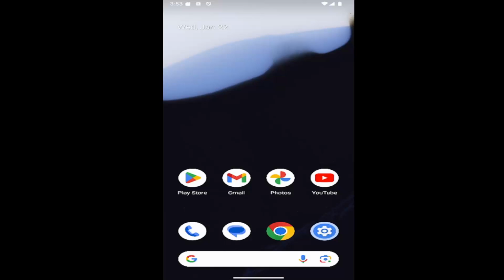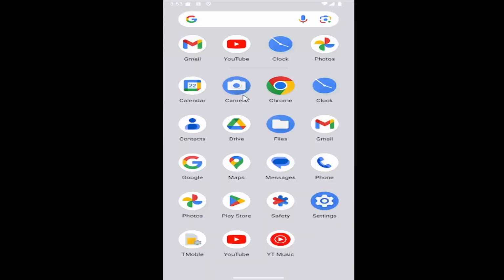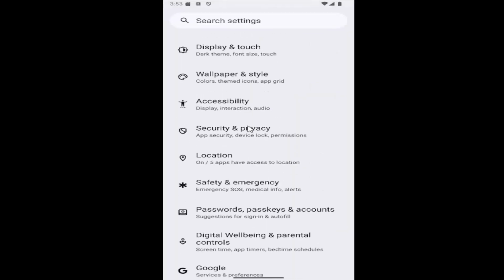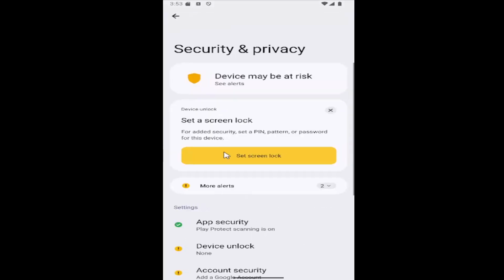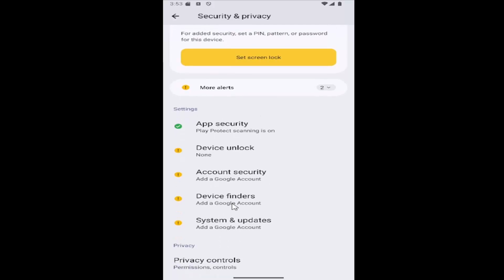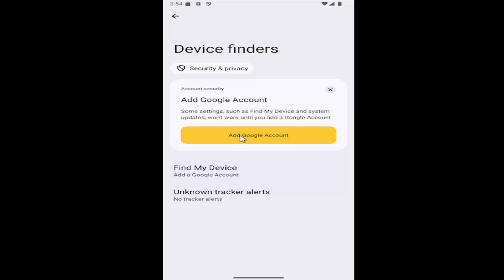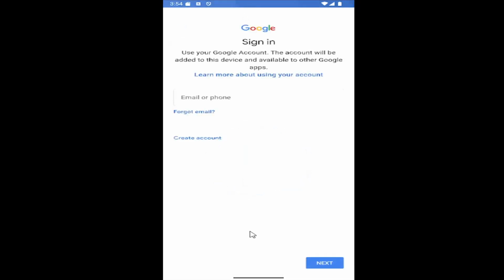How to ADD Google Account to Android Phone [Tutorial]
This tutorial explains how to add a Google account to an Android phone, allowing users to access various Google services like Gmail, Google Play, and Google Drive. It walks you through the simple steps to enter your account information and sync it with your device, ensuring seamless access to your apps and data. Adding a Google account enables features like backup, synchronization, and easy app management. This guide is perfect for new Android users or those looking to add an additional Google account to their device for enhanced functionality.

Issues addressed in this tutorial:
how to add contacts to google account from android
how to add 2 google account to android
how to add your google account to widgets on android
how to add my google account to my android phone
how to add payment method to google account on android
how to add another google account to my android phone
how to add google account to android phone
how to add google sign in to android app
how to add a google account to an android phone
how to add another google account to android phone
how to add a google account to my android phone
how to add a gmail account to an android phone
how to create a google account on an android phone